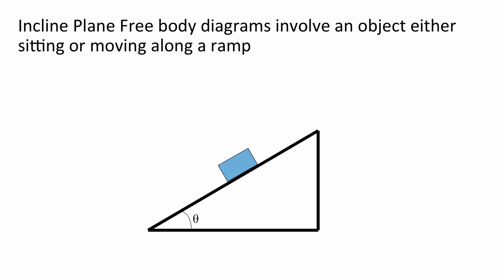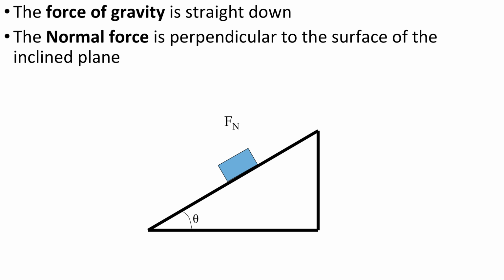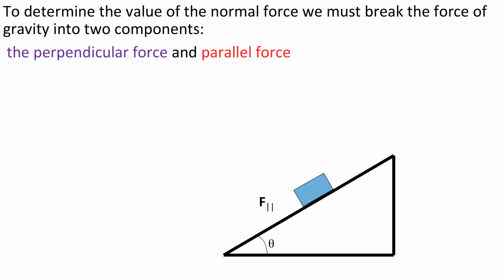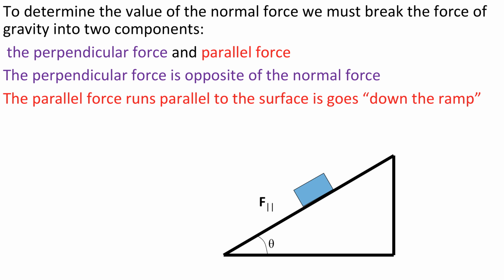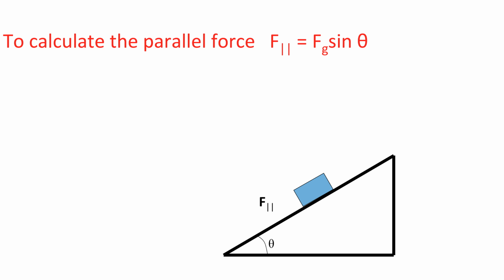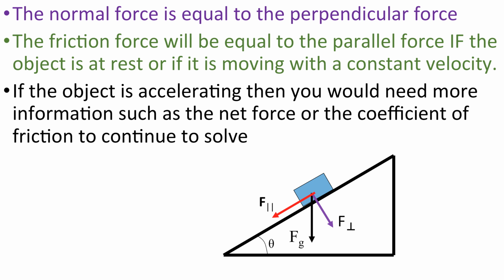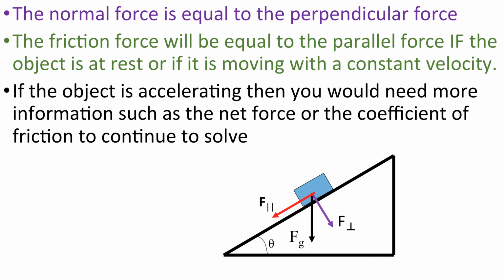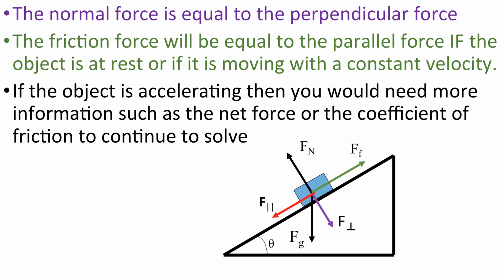Incline Planes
Incline Plane notes